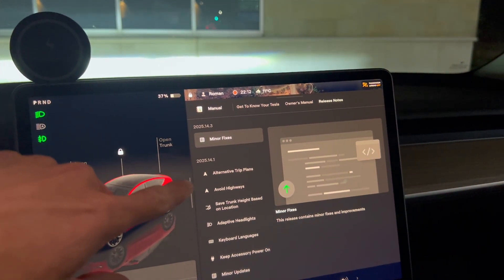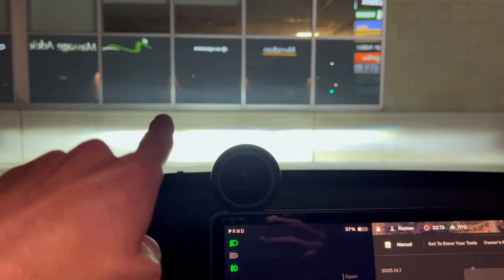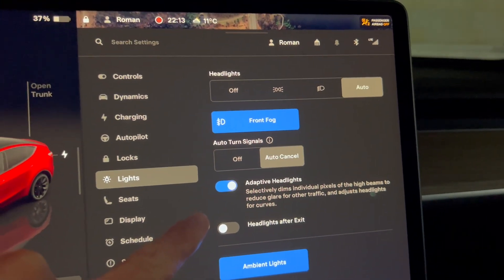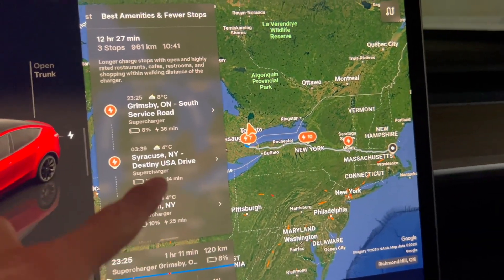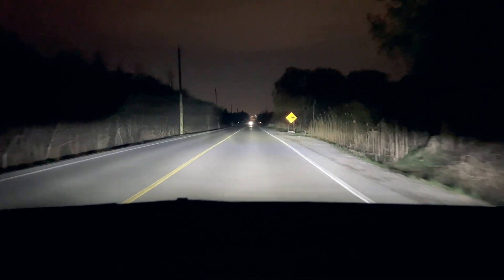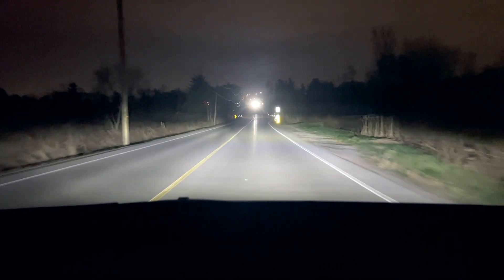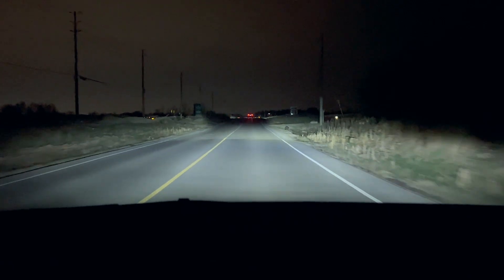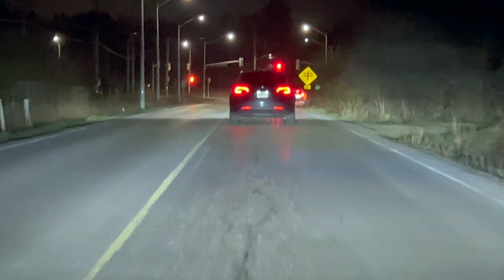Testing Tesla's Adaptive High Beam - Spring Software Update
Software 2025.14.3 just landed on my 2022 Model Y, and I take it on some dark roads to see the adaptive high beams in action.
Really impressive results, the new software allows the high beams to come on more frequently while selectively dimming light pixels in the path of other road users.

0:00 Intro
2:22 Road Test